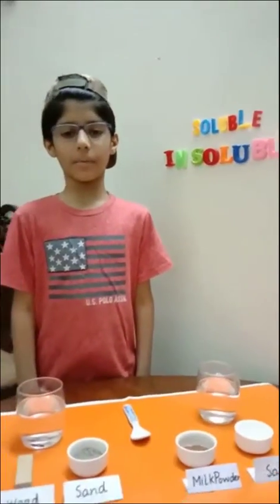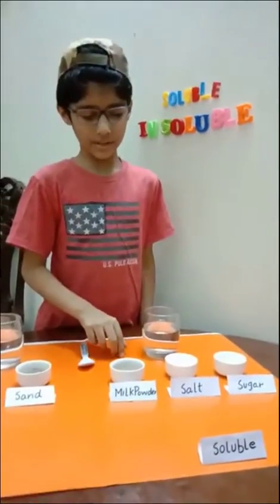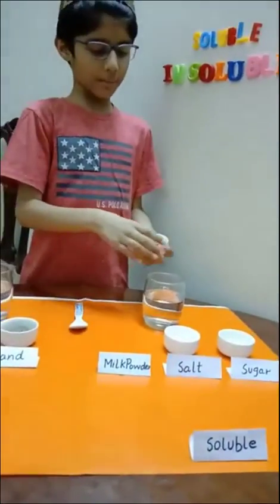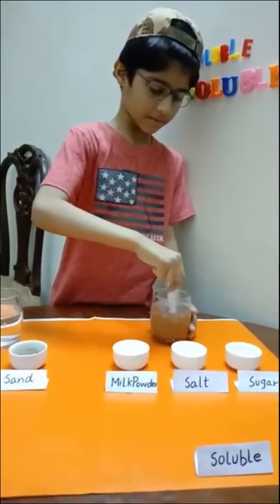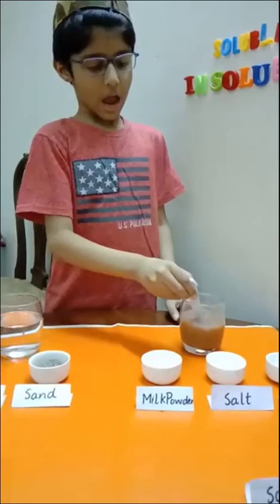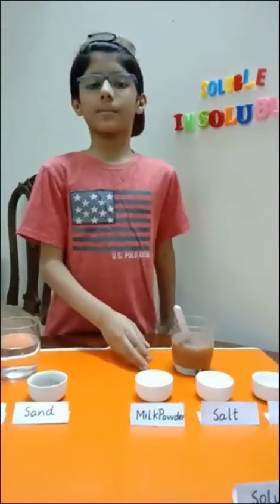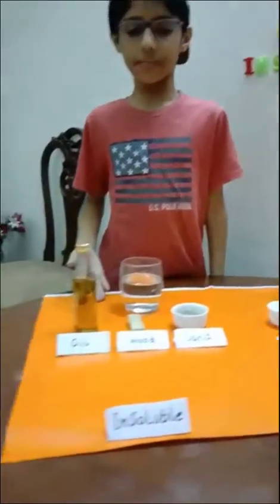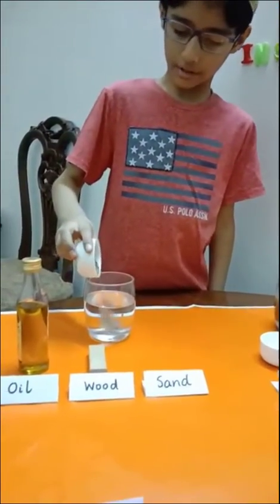Soluble and Insoluble Substances - Experiment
You can see the experiment of soluble and insoluble substances. Soluble can resolve in water or liquid but insoluble do not resolve in liquid or water.